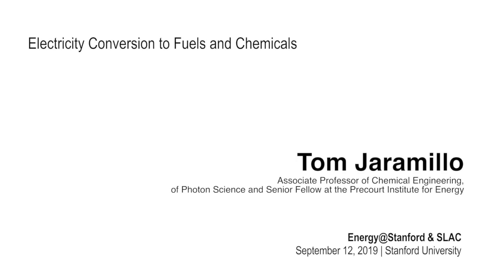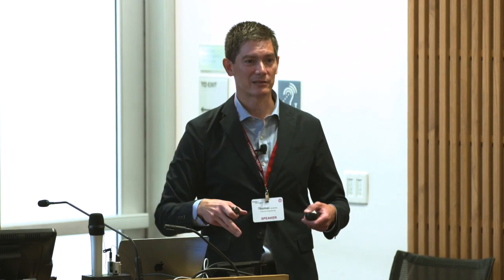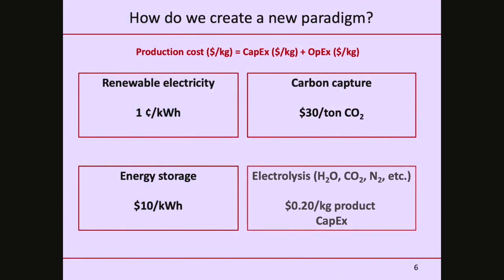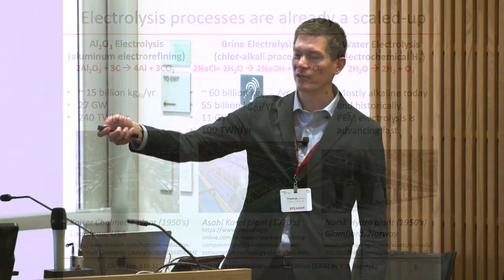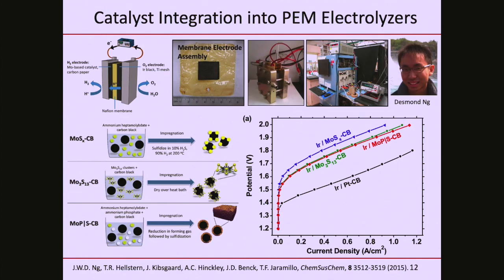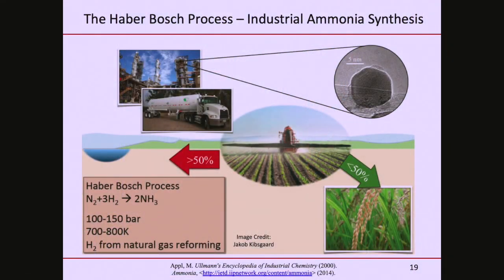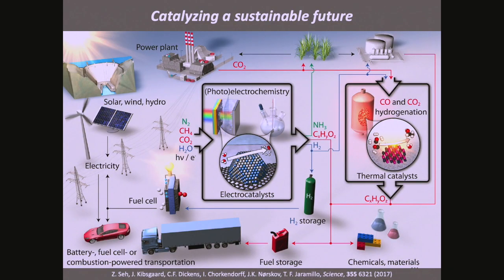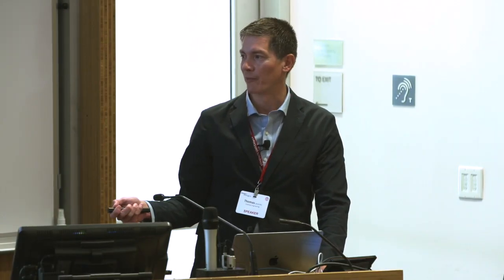Electricity Conversion to Fuels and Chemicals | Tom Jaramillo | Energy@Stanford & SLAC 2019